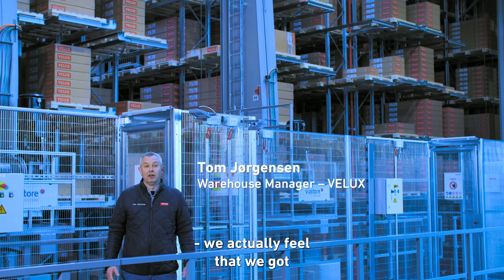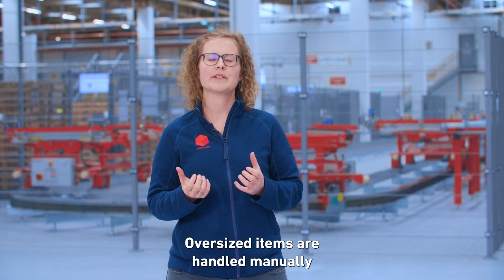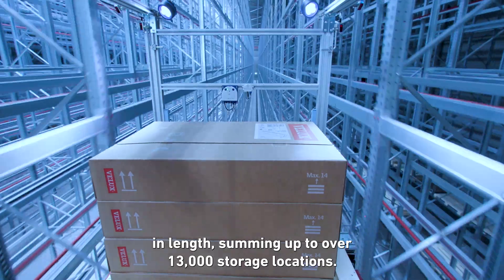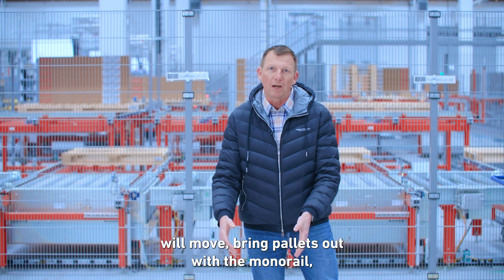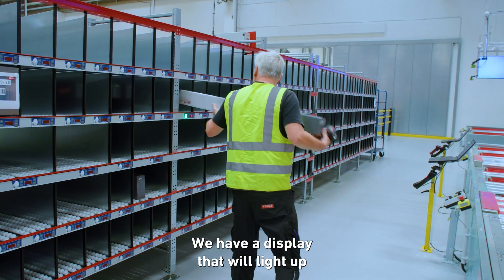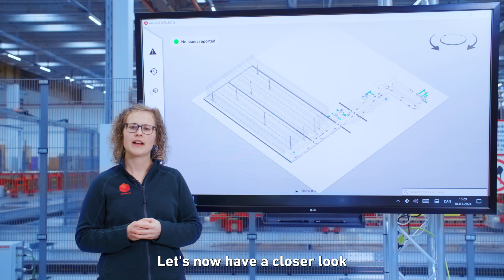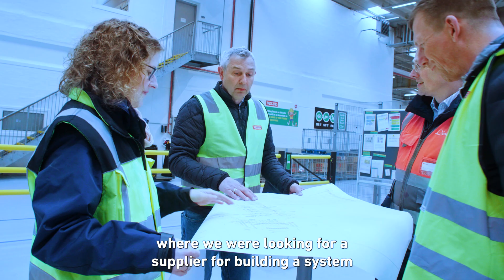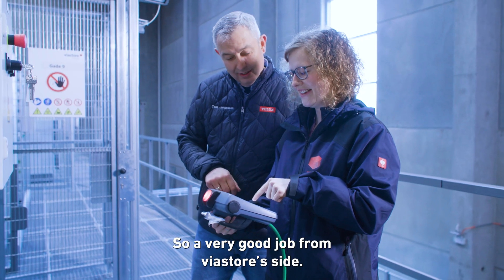viastore implements VELUX's first automated, SAP EWM-controlled warehouse in Denmark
We are very pleased to be able to present the VELUX reference film about the joint project with prismat at VELUX in Denmark.This is VELUX's first automated warehouse. It is completely controlled via SAP EWM.

We solved VELUX’ logistics requirements with advanced custom built conveyor technology, custom specific load carriers and a high bay warehouse where automated stacker cranes operate.
The heavy lifting of windows and frames on the outbond side is left to intelligent robots.
Oversize roller and chain-conveyors, as well as a so-called ‘inverted monorail system’, where we have basically carts on tracks, have also been integrated.